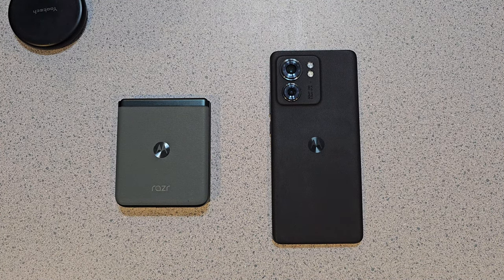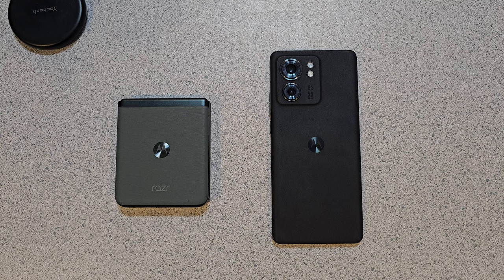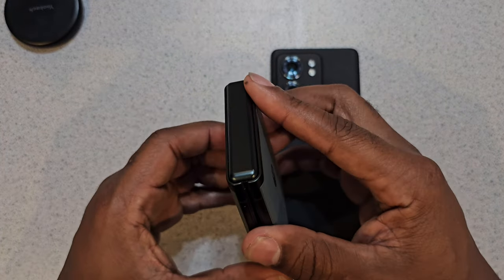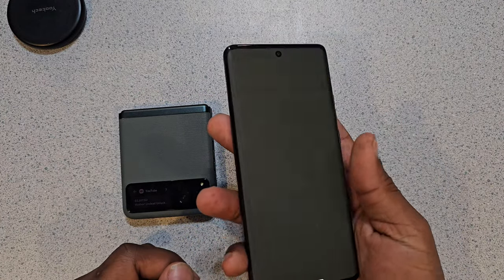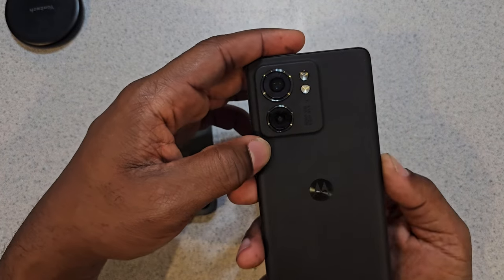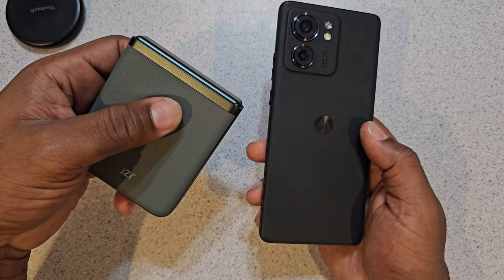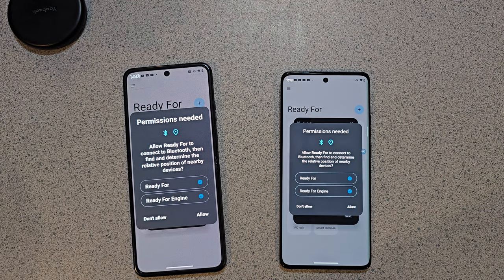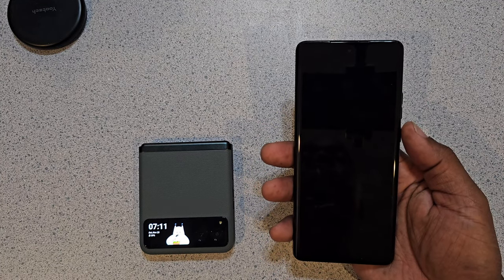Motorola Razr and Edge 2023... Flip and Slab!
I really think that Motorola came out punching this year with some great devices and at great prices that don't break the bank for most, plus I do think they compete with day to day flagship devices, but I don't think people or the YouTube community gives them enough credit, but I will and they also have carrier deals as well as sale their devices on the website unlocked also which is great, I don't know why other carriers won't do this.